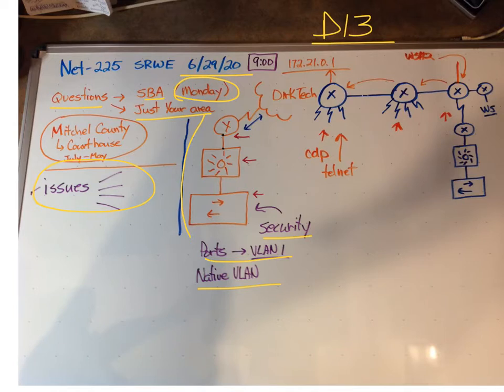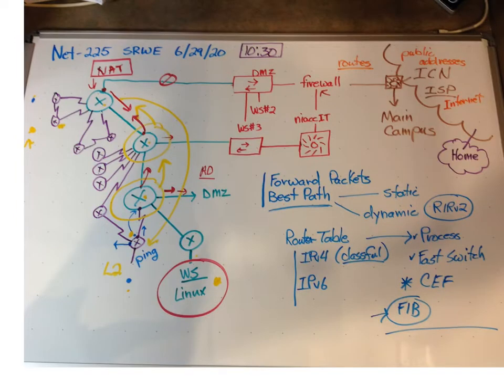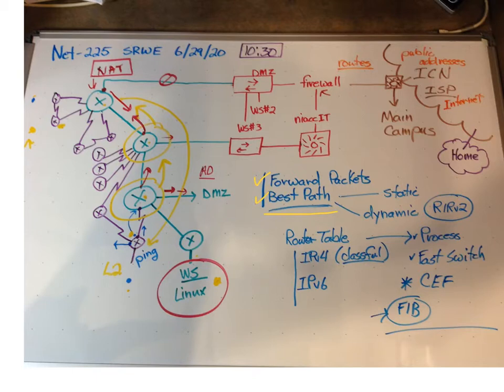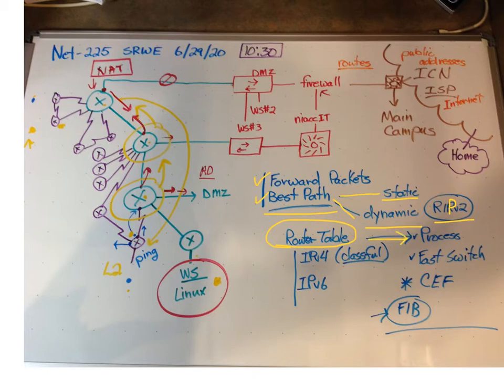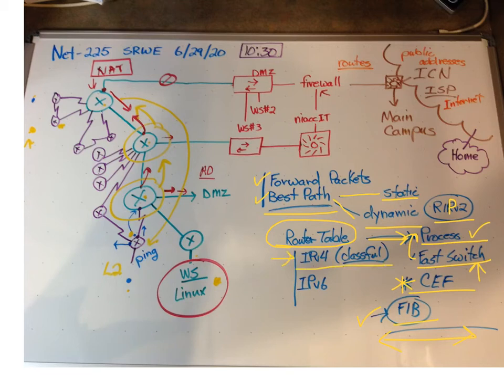NET-225 WBR-SS20 D13